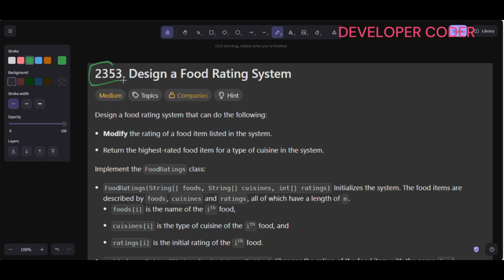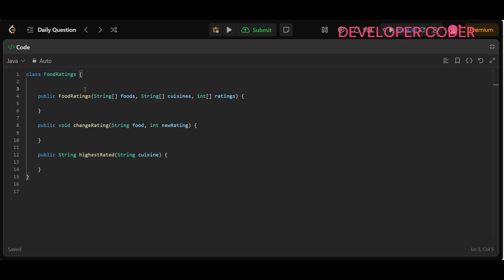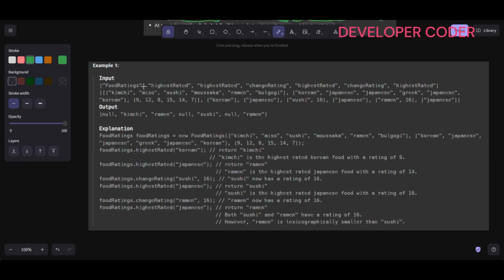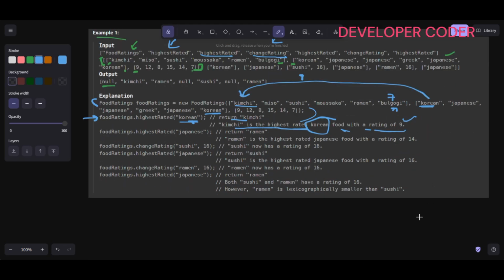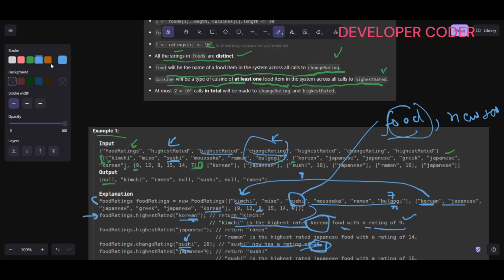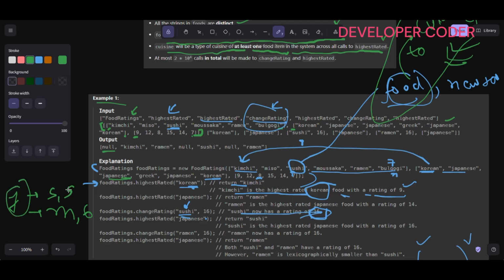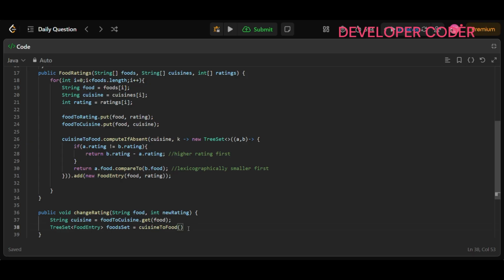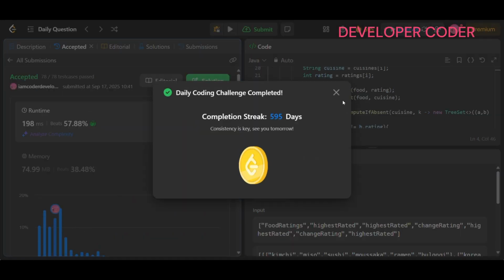Design a Food Rating System| LeetCode 2353 | Java Code | Developer Coder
In this video, we solve LeetCode Problem 2353: Design a Food Rating System using Java.
This problem focuses on hash maps, TreeSet, custom comparators, and efficient data structure design.
We will walk through the logic, step-by-step implementation, and clean Java code for better understanding.

👉 If you’re preparing for coding interviews, data structures, algorithms, or LeetCode problems, this video will help you strengthen your concepts.

Design A Food Rating System LeetCode
LeetCode 2353 Java Solution
Food Rating System Problem LeetCode
LeetCode Design Problems
LeetCode System Design Java
HashMap TreeSet LeetCode Problem
LeetCode Java Design Problems
Food Ratings Java Code
LeetCode Design A Food Rating System Java
Java Solution For Food Ratings Problem
LeetCode Food Rating System Code
LeetCode HashMap TreeSet Example
Design Problems In LeetCode Java
Food Ratings System Design In Java
Food Ratings LeetCode With HashMap
LeetCode Comparator Problem Java
LeetCode Java System Design
Food Ratings Java Solution Explained
LeetCode Problem 2353 Java Walkthrough
LeetCode Daily Challenge Food Ratings
LeetCode Design Problem Using Java
Food Ratings LeetCode HashMap TreeSet
LeetCode 2353 Full Explanation
LeetCode Design Problem Java Solution
LeetCode System Design Problem Java
Java Food Ratings Problem
LeetCode Problem 2353 Java Code
Food Rating System LeetCode Walkthrough
LeetCode Custom Comparator Java
Food Ratings Problem LeetCode Explanation
LeetCode 2353 Java Full Code
LeetCode 2353 Java Detailed Explanation
LeetCode Java TreeSet Example
Food Ratings Problem Solved In Java
LeetCode Design Food Ratings Problem Java
LeetCode 2353 Problem Java Explanation
Food Ratings Java Full Solution
LeetCode 2353 Java Interview Question
Java LeetCode Problem Walkthrough
Food Ratings Problem In LeetCode Java
LeetCode 2353 Coding Interview Question
Java HashMap LeetCode Problem
LeetCode Java Problem Solved
Food Ratings Java Problem Step By Step
LeetCode 2353 Detailed Solution Java
LeetCode Problem Solving With Java
LeetCode 2353 System Design Problem Java
LeetCode Problem 2353 Java Breakdown
Food Ratings System Java HashMap TreeSet
Java Coding Interview LeetCode 2353
LeetCode 2353 Java Data Structures Problem
LeetCode 2353 Java HashMap Solution
LeetCode 2353 Java TreeSet Solution
Food Ratings System Explained Java
LeetCode 2353 Java Step By Step Code
LeetCode 2353 Solved In Java
LeetCode System Design Coding Java
Food Ratings Problem LeetCode Walkthrough
LeetCode Java DSA Problem
LeetCode 2353 Solution Walkthrough
Food Ratings Problem Explained Step By Step
LeetCode 2353 Problem Solving Java
Java Solution For LeetCode Food Ratings
LeetCode Java Competitive Programming Problem
LeetCode Java Data Structures Solution
LeetCode 2353 Full Java Code
LeetCode Problem Java Step By Step
Food Ratings Problem Solved Java Code
LeetCode 2353 Java DSA Problem Solving
LeetCode Java Coding Practice Problem
LeetCode 2353 Explained In Java
Food Ratings System Design Java Code
LeetCode Java Problem With HashMap TreeSet
LeetCode 2353 System Design In Java
LeetCode Java Problem Full Explanation
Food Ratings Problem System Design Java
LeetCode Problem 2353 Solved With Java
Java TreeSet Comparator LeetCode Problem
Food Ratings Problem In Detail LeetCode Java
LeetCode Problem Solving Java Tutorial
LeetCode 2353 Java Tutorial Step By Step
Food Ratings LeetCode Solution Explained Java
LeetCode System Design Tutorial Java
LeetCode Daily Challenge Solution Java
Food Ratings Problem In Java LeetCode
LeetCode 2353 Solved In Java Language
LeetCode Java Walkthrough Problem
LeetCode 2353 Full Walkthrough In Java
Food Ratings Problem Step By Step Java
LeetCode 2353 Problem Tutorial Java